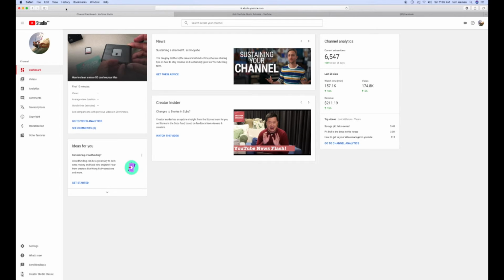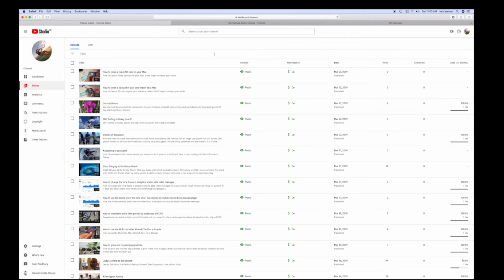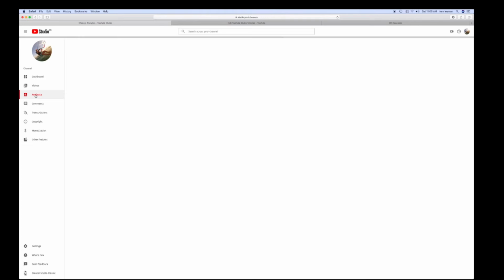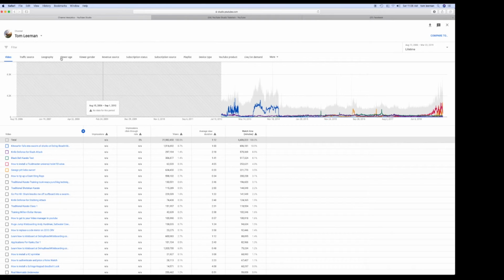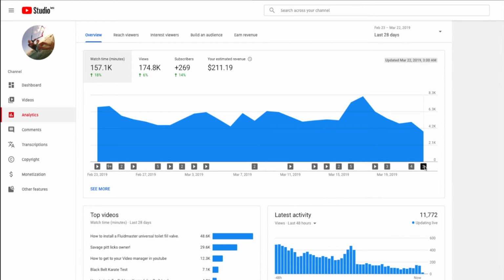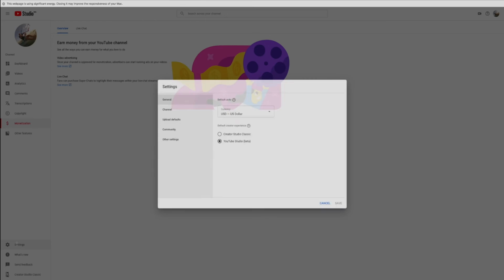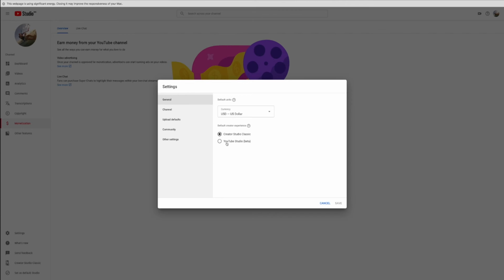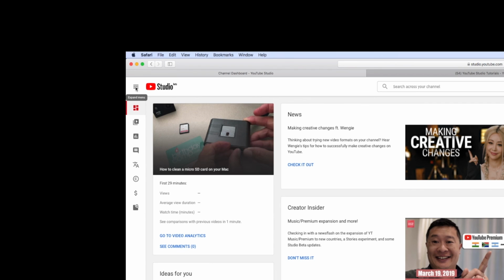How to use the menu in youtube studio beta dashboard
How to use the menu in youtube studio beta dashboard. This is a long video but it explains the menu function. I have more videos on the various icons in the menu that are more detail but this video should give you an overview of how it works.